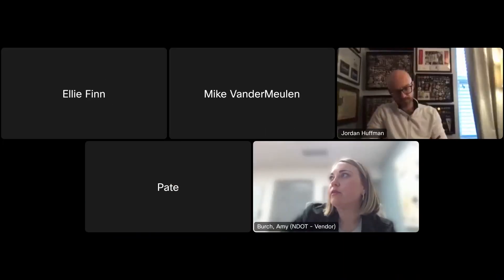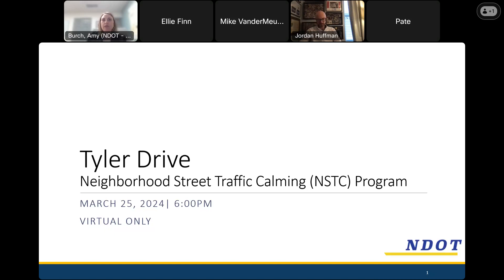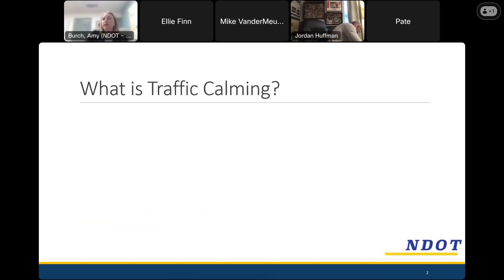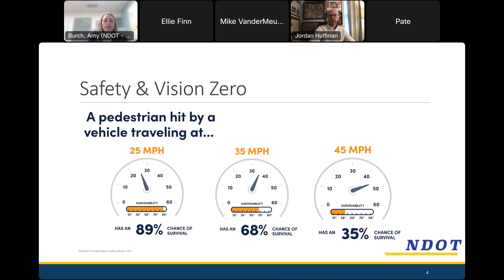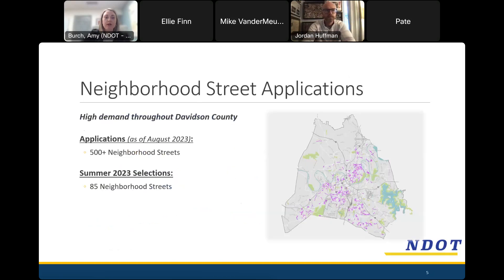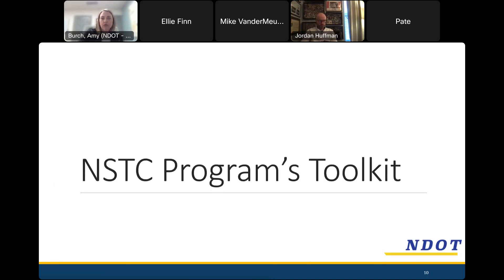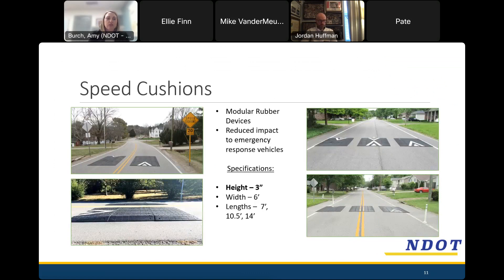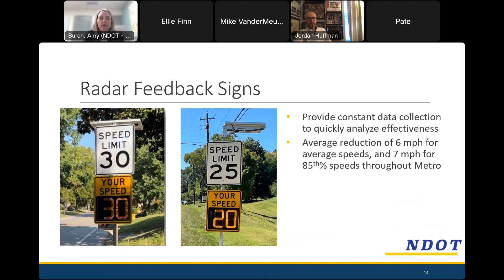03/25/24 Tyler Drive Traffic Calming Meeting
Recording of the initial Tyler Drive Neighborhood Street Traffic Calming meeting facilitated by the Nashville Department of Transportation and Multimodal Infrastructure (NDOT). Held on March 25, 2024.